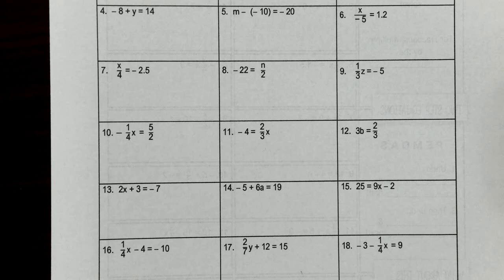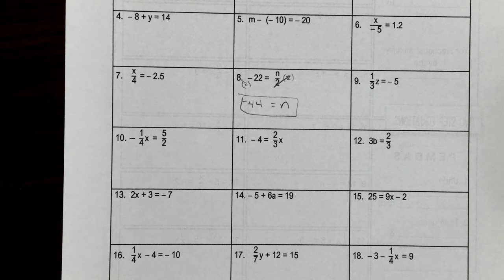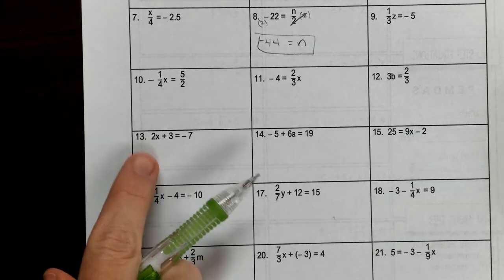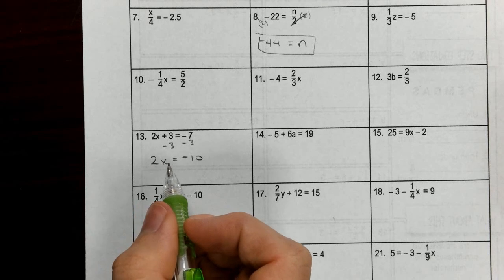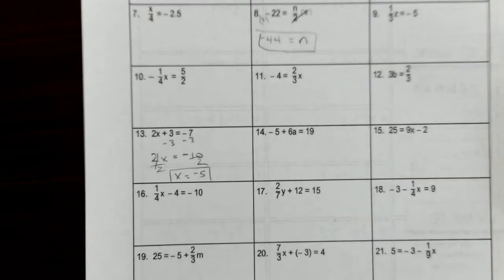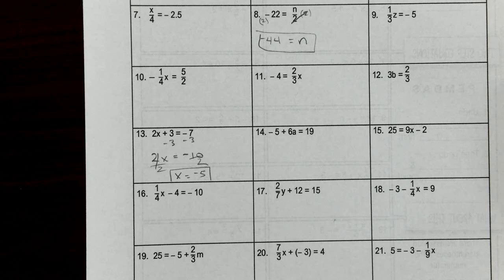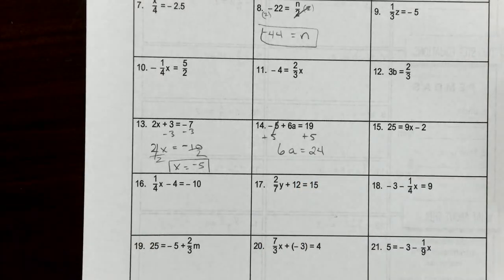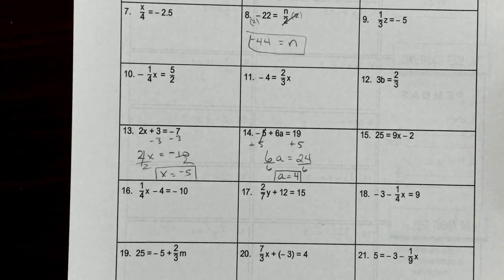Solve one and two step equations 8 20